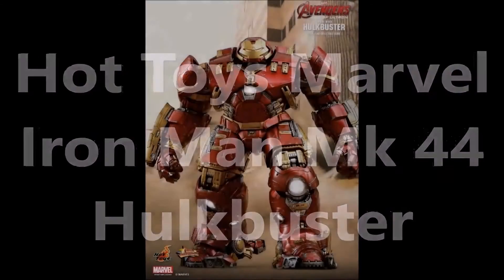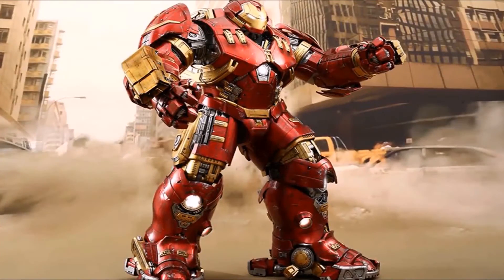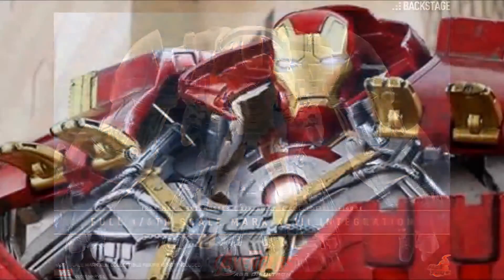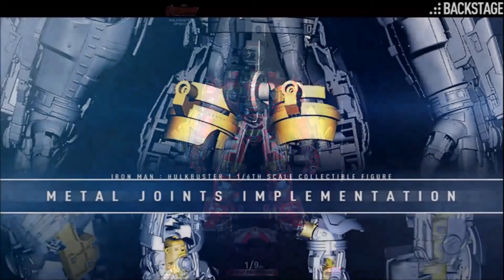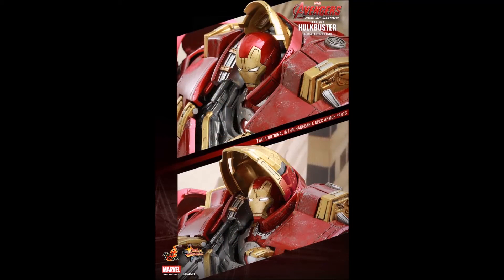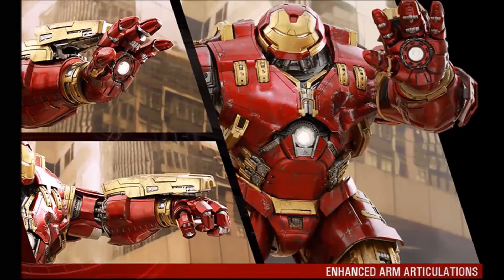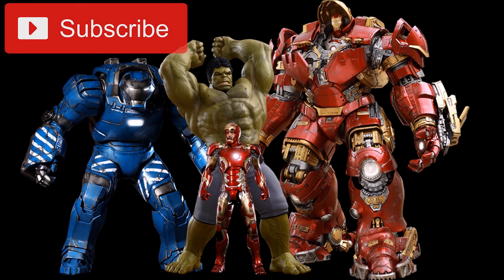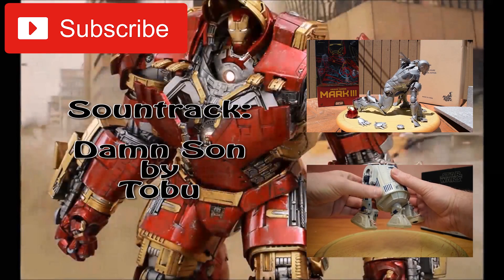Hulkbuster Mk 44 with Mk 43 Inside New Updated Improved Articulation 1/6 Scale Hot Toys preview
Preorder lists at $824.99 USD

Avengers Age of Ultron Hot Toys 1:6 Scale Movie Masterpiece Series Collectible Action Figure of Marvel's Hulkbuster Iron Man Armor.

They have made it possible for the 1/6 scale Hot Toys Mk 43 to be placed inside of the Hulkbuster now.

ALSO the helmet fully retracts into the back of the armor making it appear much more realistic.

Hulkbuster mms 285

21.5" tall

This content is freely available under simple legal terms because of Creative Commons, a non-profit that survives on donations.